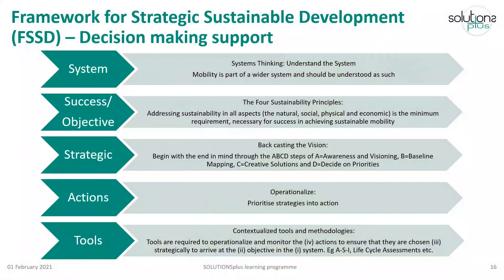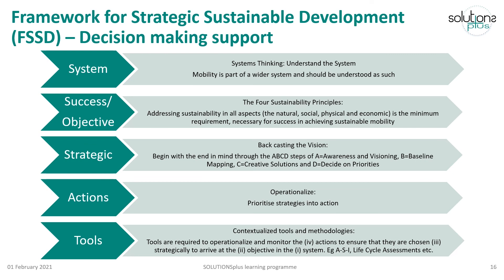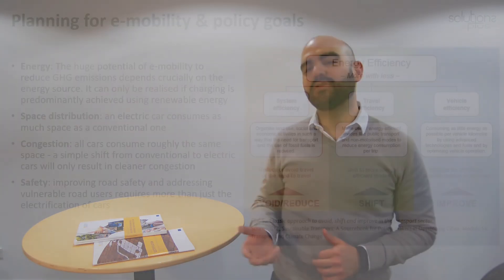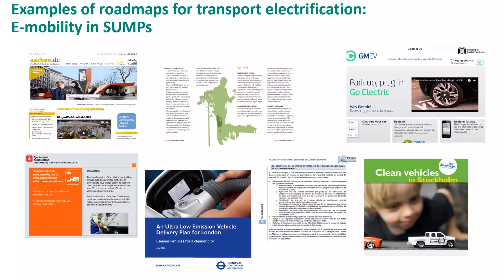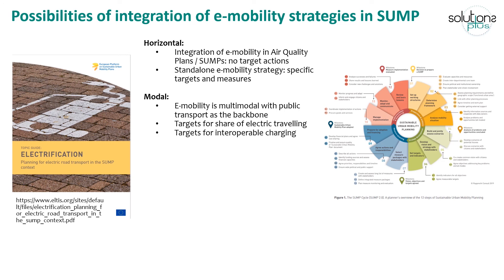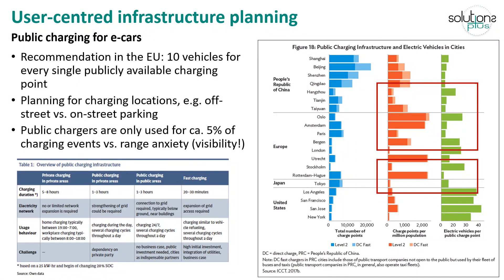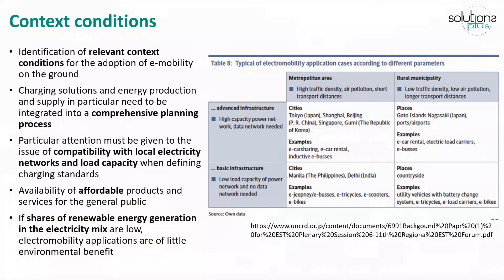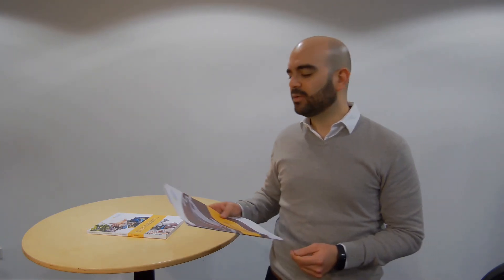SOLUTIONSplus E-course 1: Planning and policy framework (Part 2)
Module 4 (Part 2): Planning and policy framework - Sustainable Urban Mobility Planning
Unit 1: E-mobility as a means of decarbonising transport
E-course 1: Electric mobility- more than just electrifying cars
SOLUTIONSplus Global E-learning Programme
Speaking expert is Daniel Franco, Rupprecht Consult